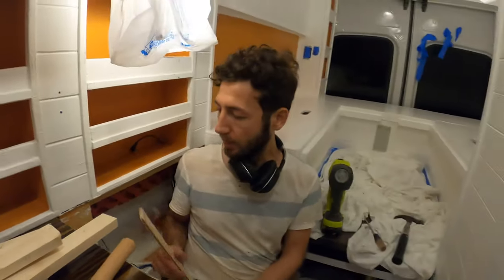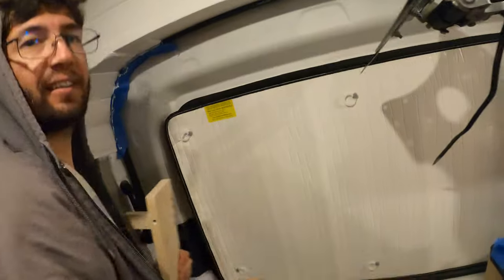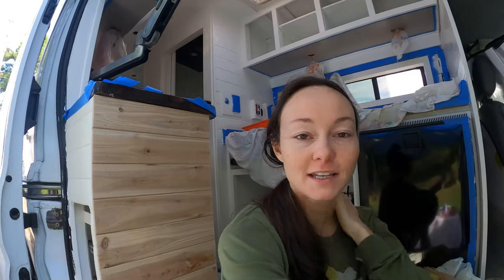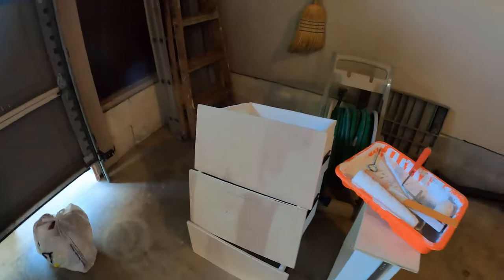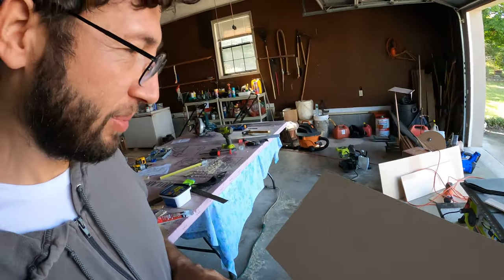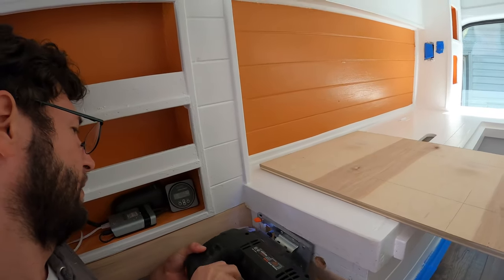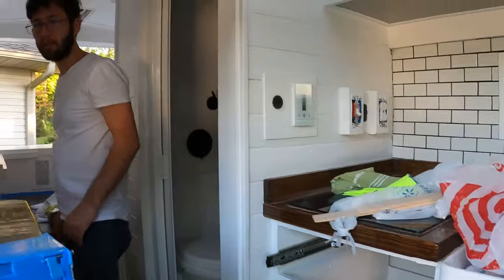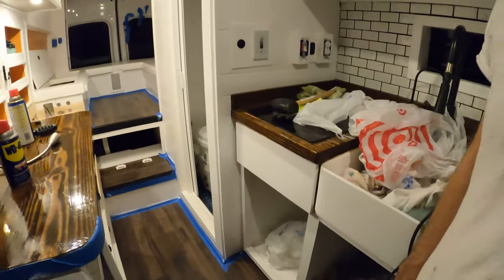VAN RENOVATIONS : part 3 | Modern Design | Fresh Paint | New Sitting Nook | Custom Cabinetry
🚐 After quickly wrapping up our year long van build at our Atlanta apartment in December, we traveled around Florida, for the winter, until the pandemic struck. We were fortunate enough to find refuge in my grandmother's vacant home in NE Alabama. We decided to use this time, space, and convenience to make some van updates that we weren't able to get to before leaving Atlanta.

This video is part 3 of our 'Van Renovation Series'. If you haven't already, catch up on our journey and how we got here in our previous videos!

😷 Face Masks
Garden Goat Co

 📽 Video Editing :

📷 - GoProHero8